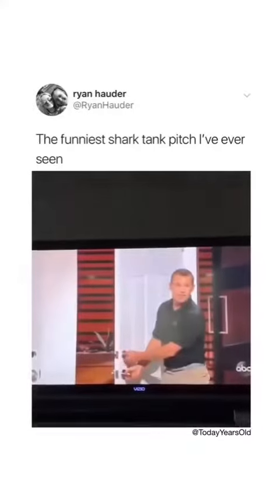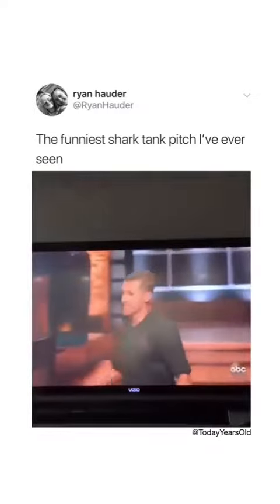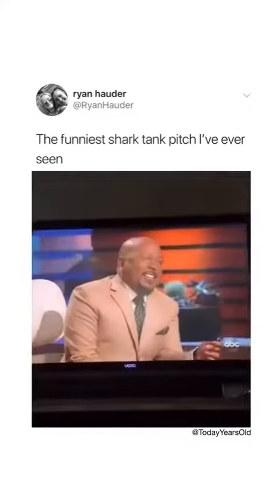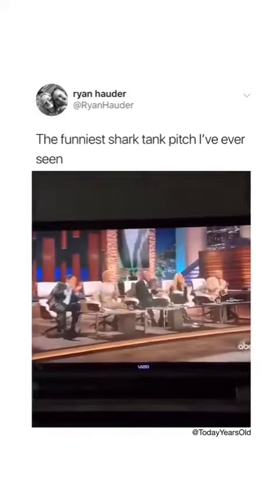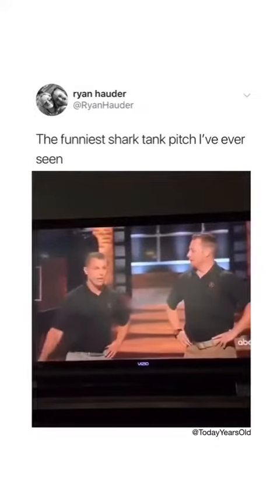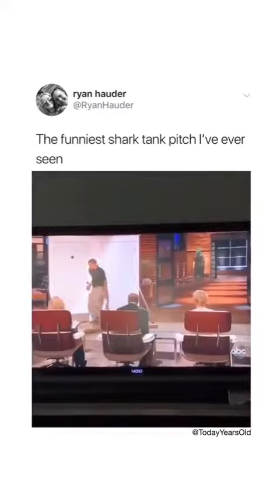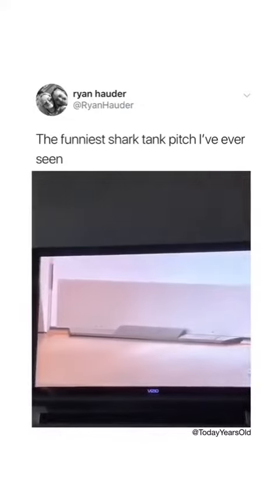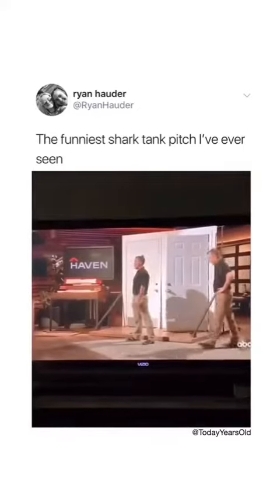Funniest Shark Tank Pitch | Door Lock Demonstration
Funniest Shark Tank Pitch | Door Lock Demonstration fails meme